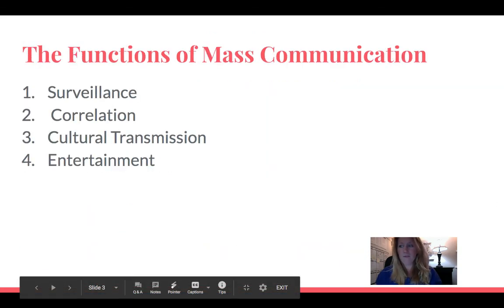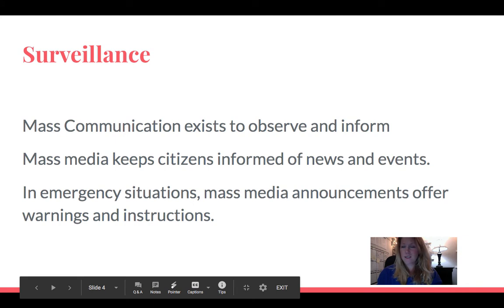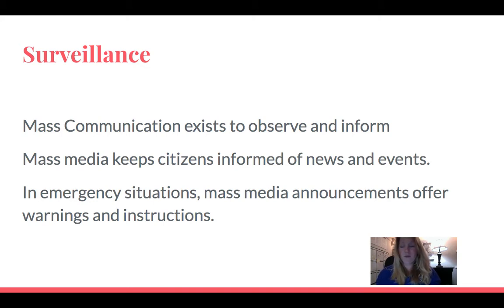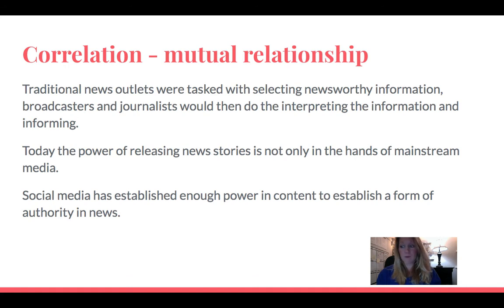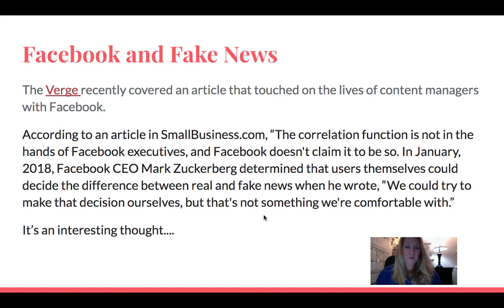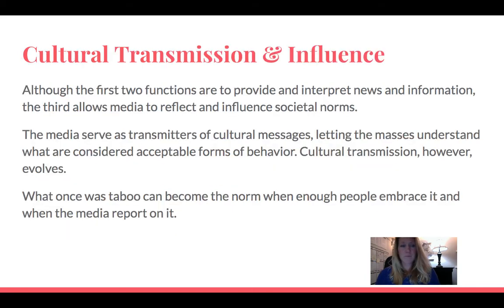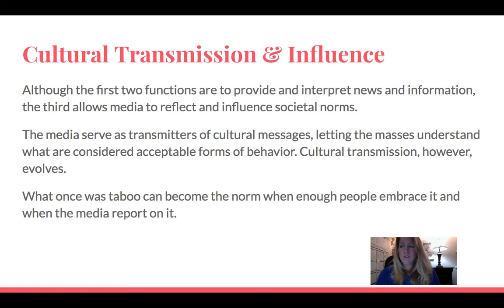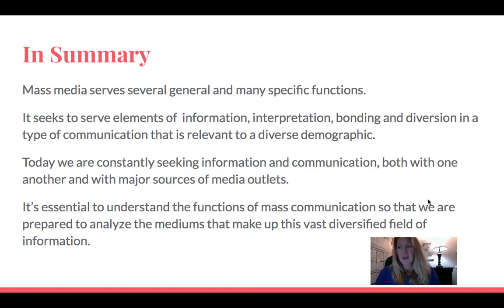M01- The Functions of Mass Communication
In this lecture we evaluate the main functions of mass communication and what role they play in the digital landscape. Take notes on the main functions as we will be apply these to our main capstone project.